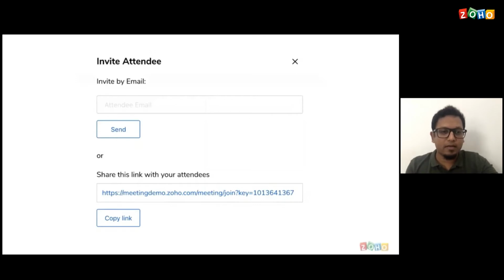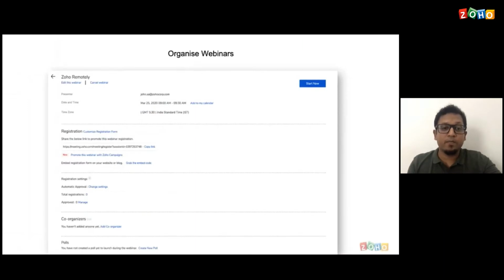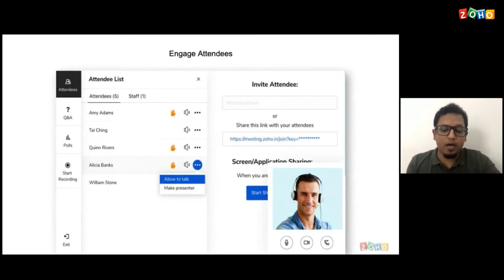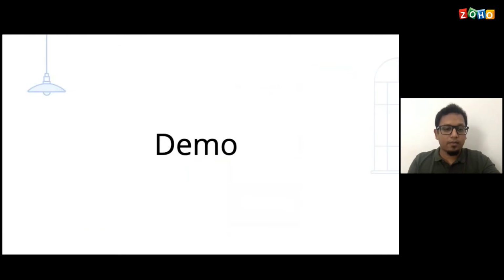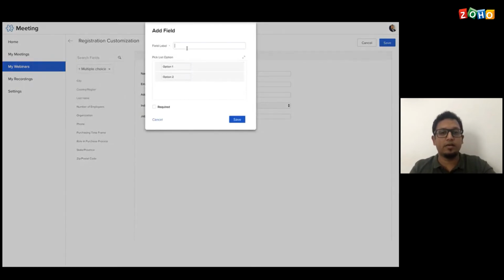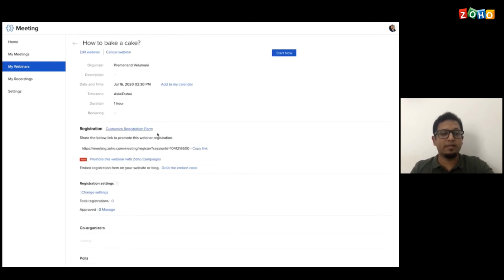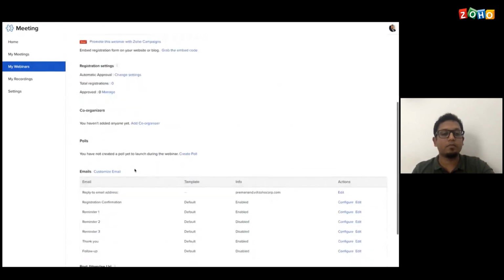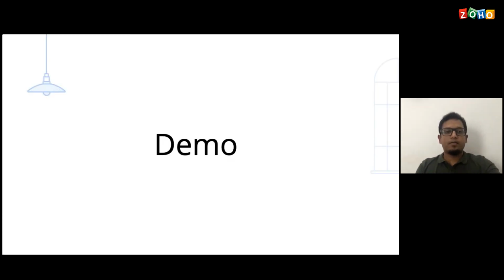Ace virtual meetings and training webinars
Zoho Meeting is a secure online meeting platform and webinar solution. Meeting follows protocols to protect your information online through encryption and compliance to internationally accepted security and privacy standards. Prem Anand, Business Solutions Manager, explains how you can use Zoho Meeting to set up webinars and get on video discussions.